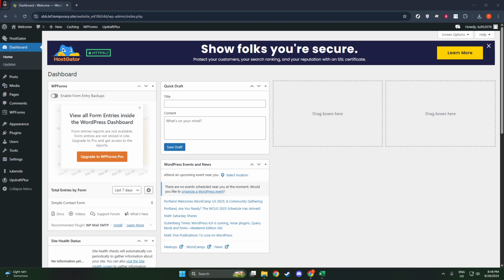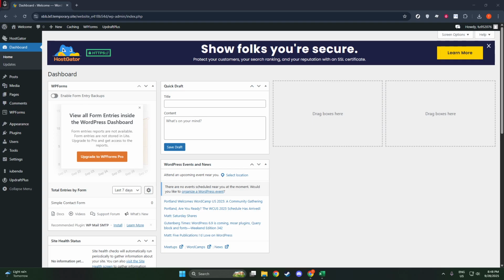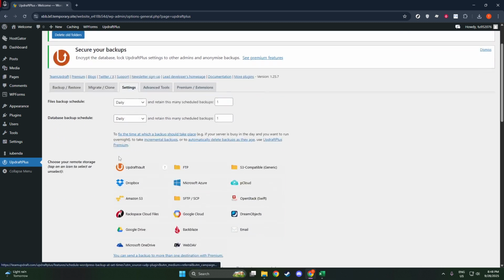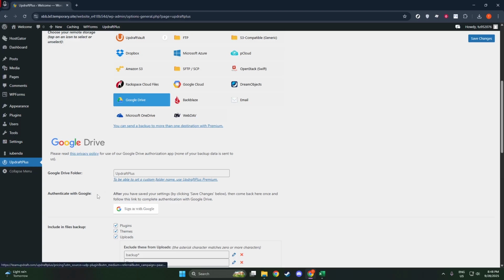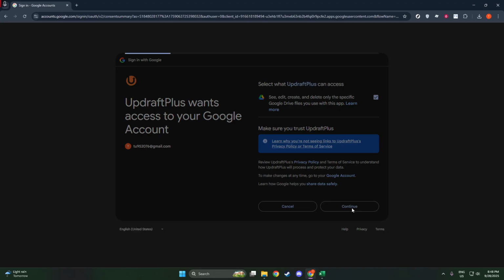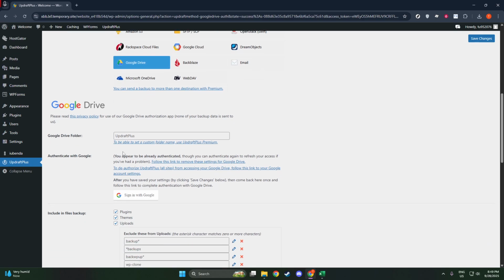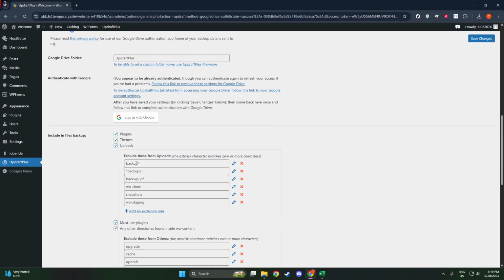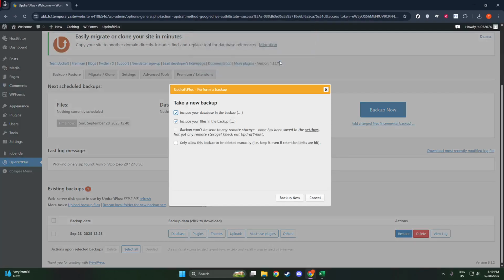How to Connect Updraftplus to Google Drive [2026 Full Guide]